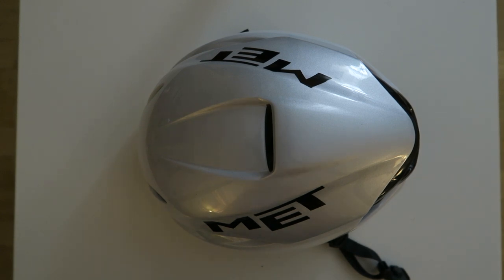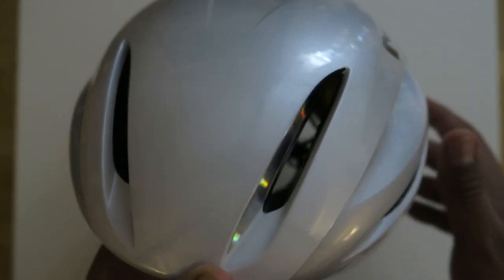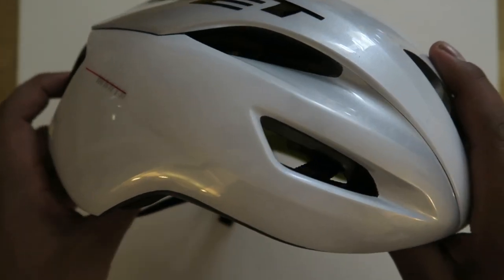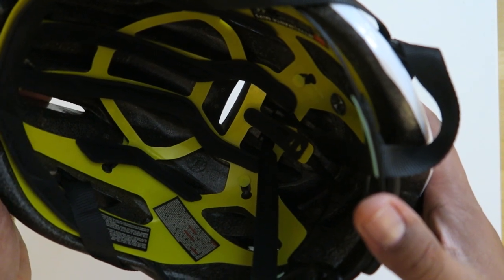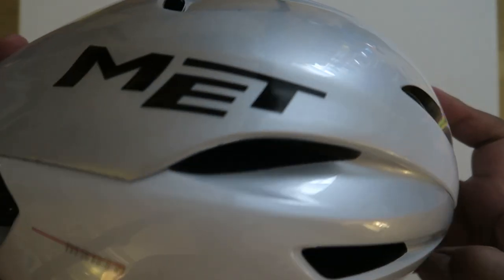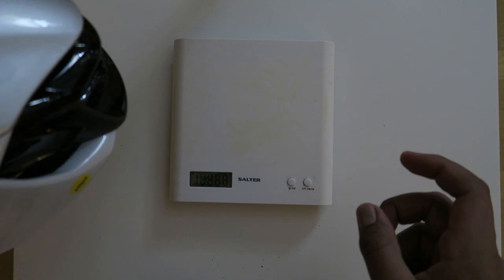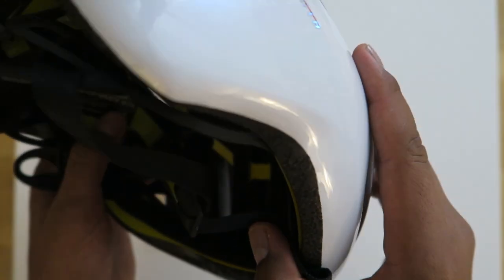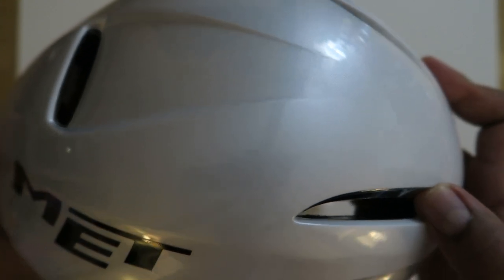Met Manta helmet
This is my first impressions of the MET Manta aero helmet.